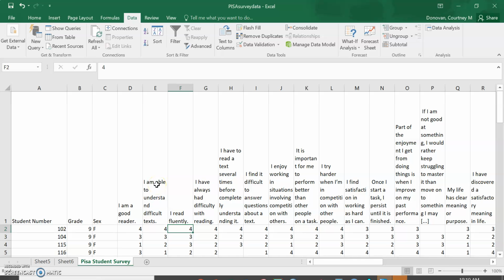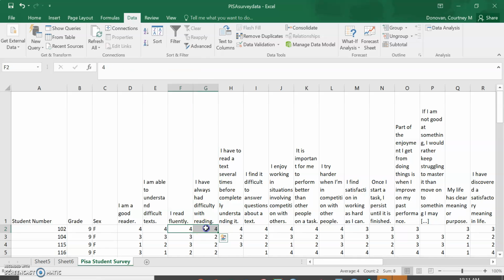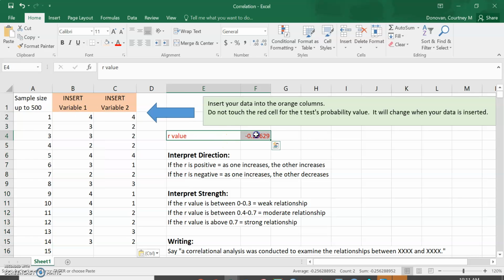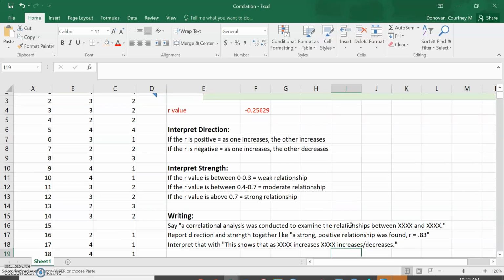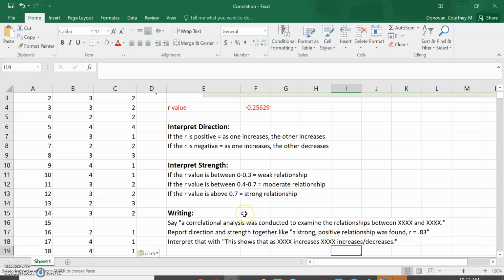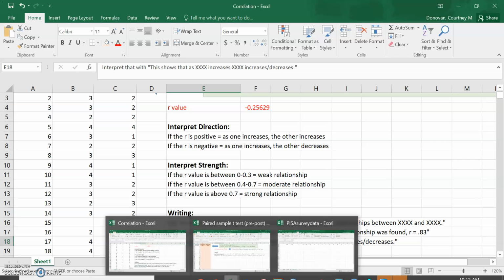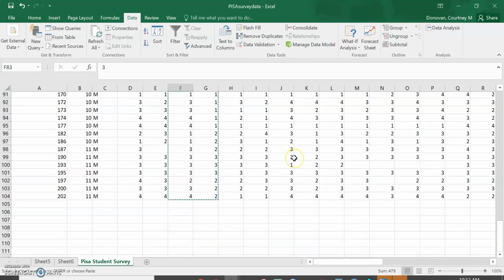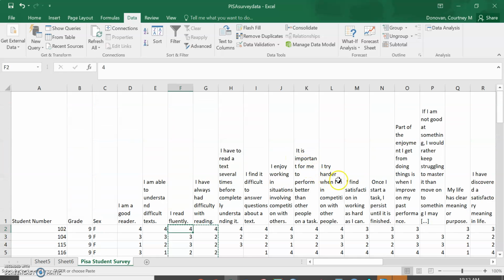5080 Correlation Example 2